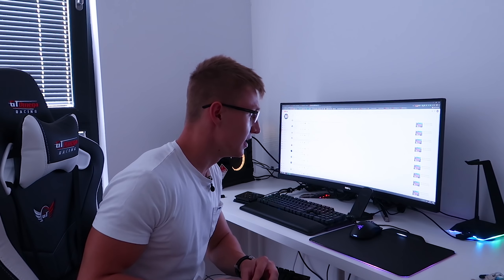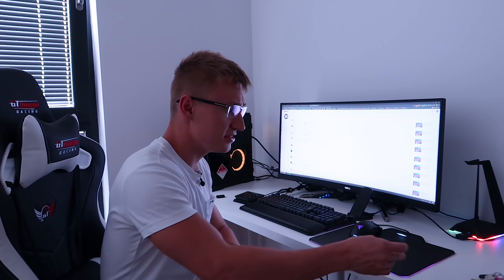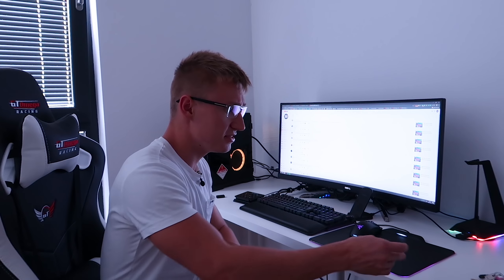Unboxing Logitech's G915 Wireless RGB Mechanical Gaming Keyboard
Logitech G915 on Amazon

Massive thank you to Logitech for sending this over!

Today, I unbox the newly released Logitech G915 LIGHTSPEED Wireless RGB Mechanical Gaming Keyboard with low-profile GL clicky switches!